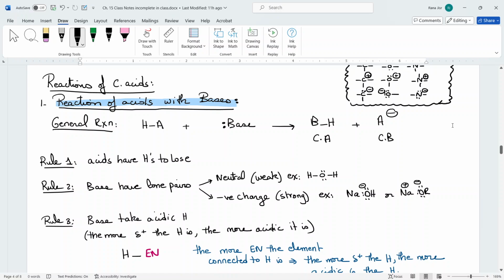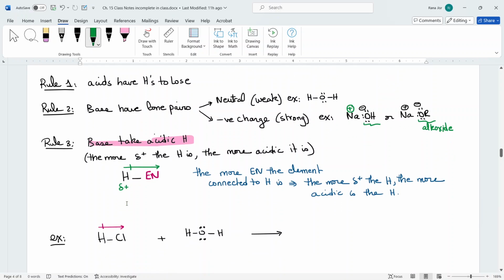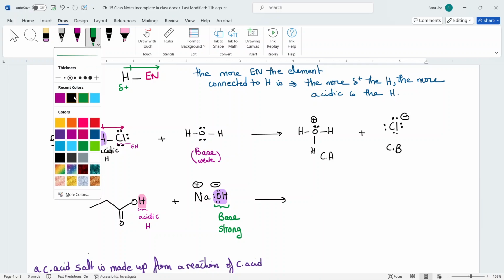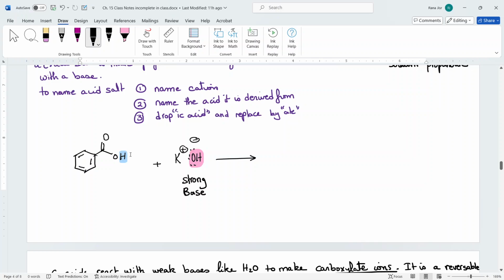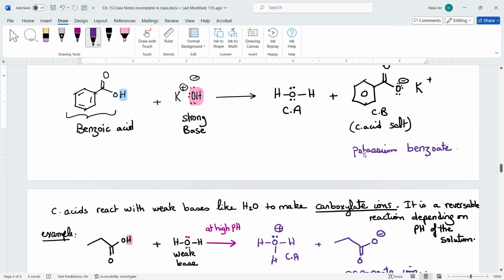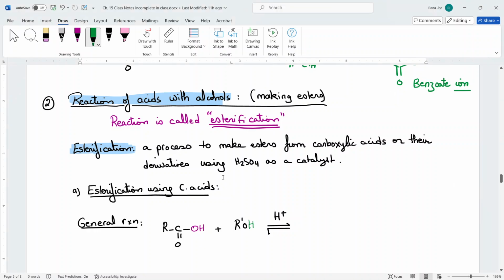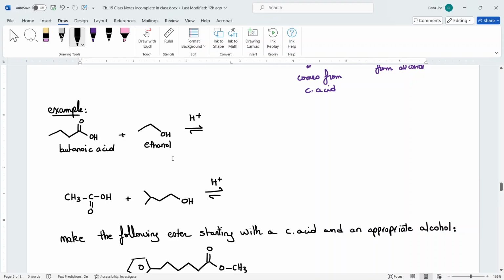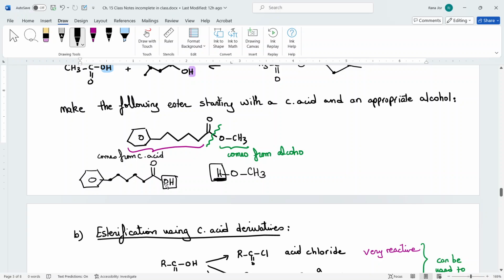Ch 15 Lecture 4 Carboxylic acid reactions